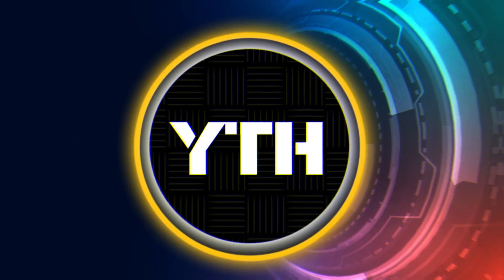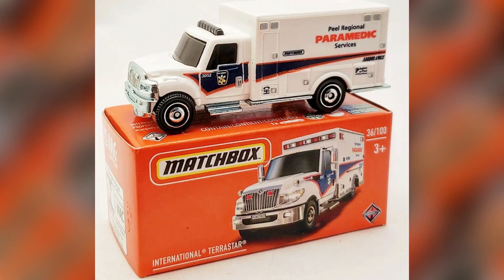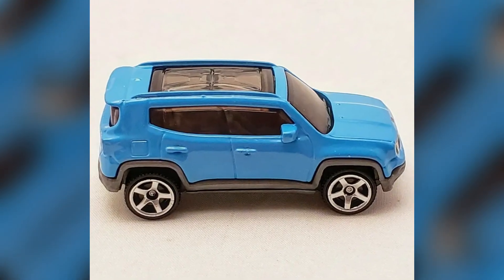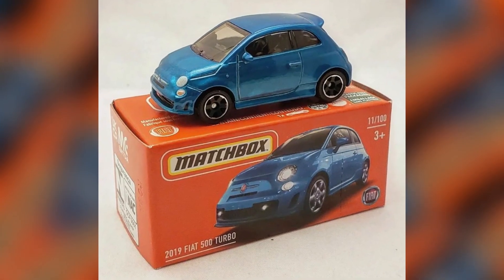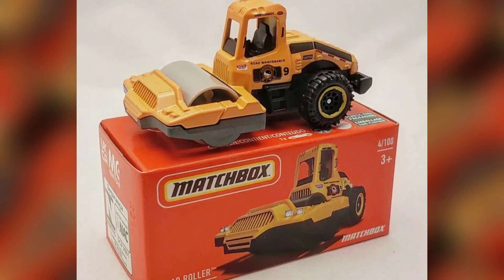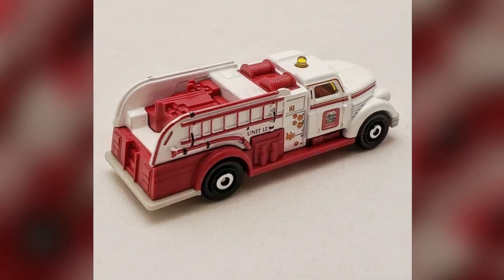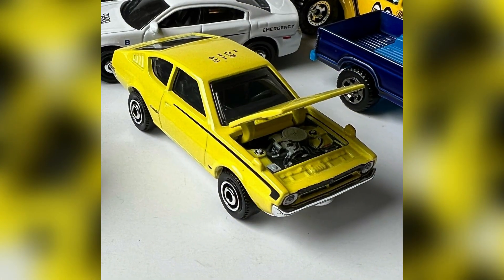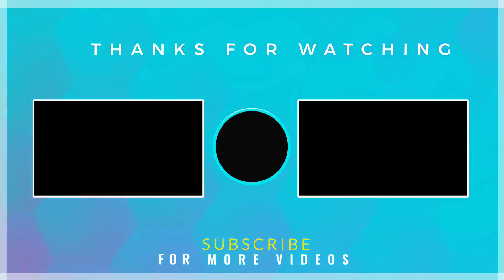Preview - Matchbox 2022 New Castings & Line-ups list.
2022 Matchbox No. 56 of 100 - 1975 Opel Kadett C GT/E
2022 Matchbox No. 36 of 100 - International Terrastar Ambulance
2022 Matchbox No. 6 of 100 - 19 Jeep Renegade
2022 Matchbox No. 11 of 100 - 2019 Fiat 500 Turbo
2022 Matchbox No. 48 of 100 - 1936 Ford Coupe
2022 Matchbox No. 4 of 100 - Road Roller
2022 Matchbox No. 37 of 100 - MBX Self-driving Bus
2022 Matchbox No. 46 of 100 - MBX Fire Dasher
2022 Matchbox - 2015 Mercedes -Benz G 500

Timestamps -
00:00 - Intro
00:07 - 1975 Opel Kadett C GT/E
00:33 - International Terrastar Ambulance
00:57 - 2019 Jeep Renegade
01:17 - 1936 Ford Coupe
01:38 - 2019 Fiat 500 Turbo
01:54 - MBX Self-driving Bus
02:07 - Road Roller
02:27 - MBX Fire Dasher
02:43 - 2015 Mercedes -Benz G 500
02:54 - New Upcomings
03:00 - Nissan GT-R R35
03:05 - Ford F-100
03:10 - Plymouth Arrow
03:15 - NASA Security Patrol Car
03:20 - Toyota 4 Runner
03:25 - 2 Door Jeep Wrangler
03:30 - BMW POLIZEI Car
03:35 - Italian POLIZEI Car
03:39 - Outro

Tukzer USB Mic

Dell Monitor